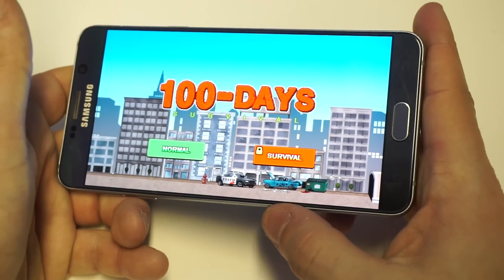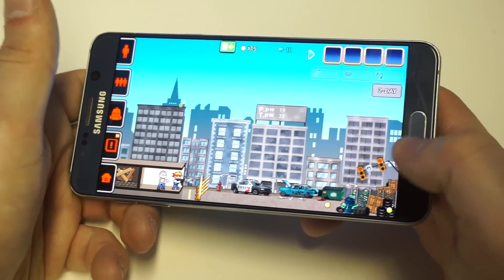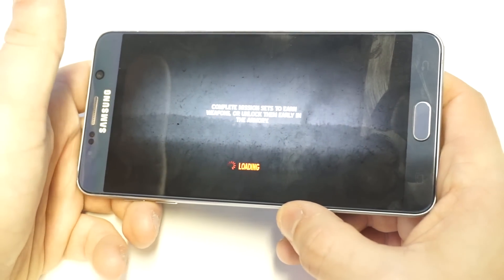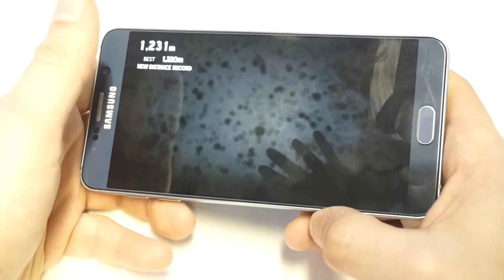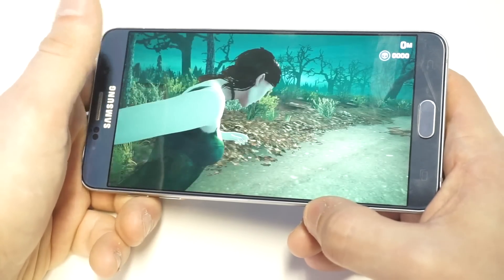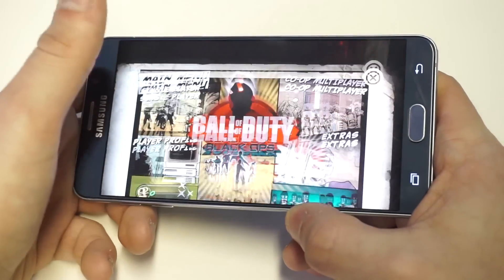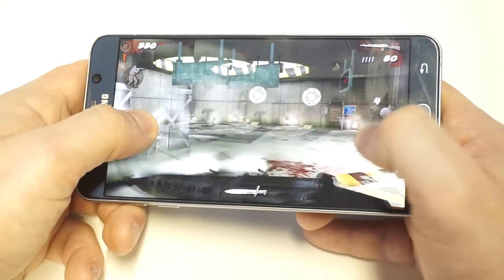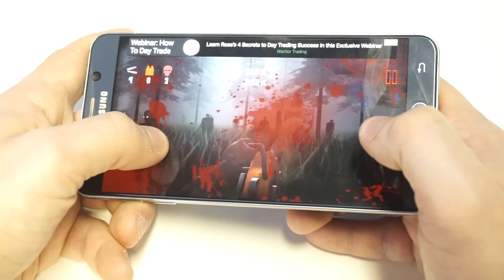Top 5 Best Zombie Survival Games For Android 2017 - Fliptroniks.com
1. Call of Duty Black Ops

2. 100 Days Zombie Survival

3. Into The Dead

4. From Dusk Till Dawn

5. Evil Kill

This is our list for the top 5 best zombie survival games for android 2017!